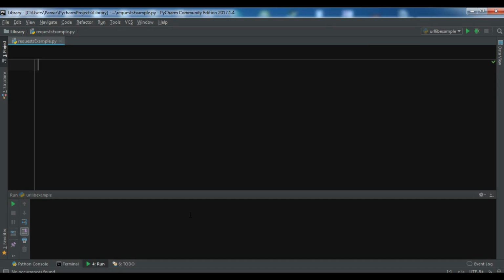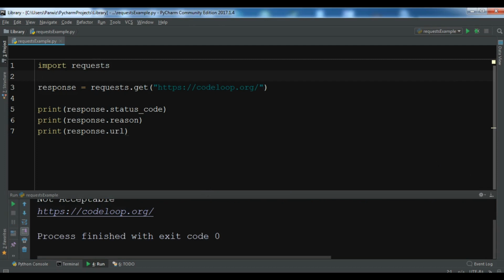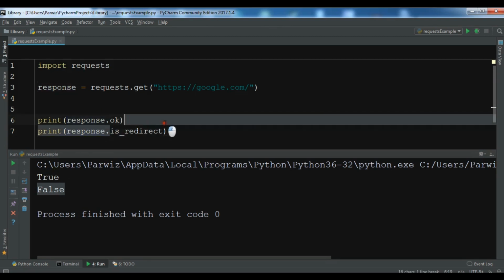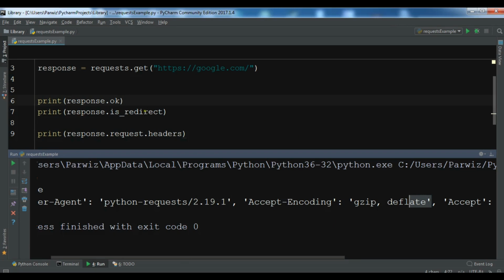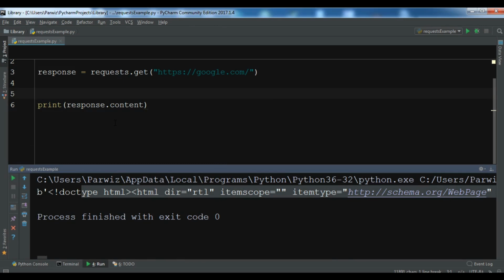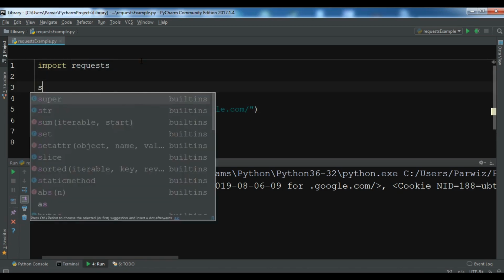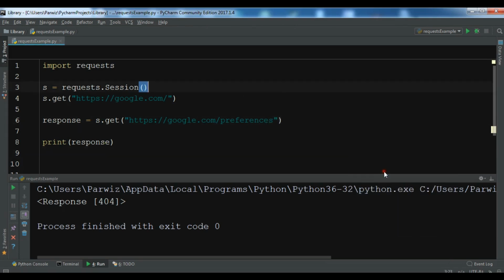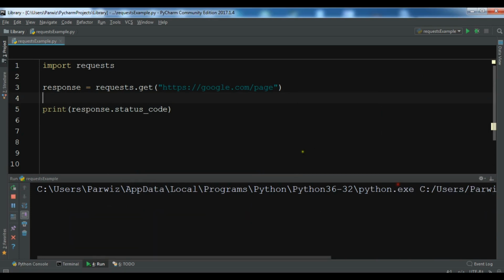Introduction to Python Requests Library for HTTP Tasks | Python Network Programming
In this video we are going to talk about Introduction to Requests Library for HTTP Tasks, also how you can do Network Programming With Python.